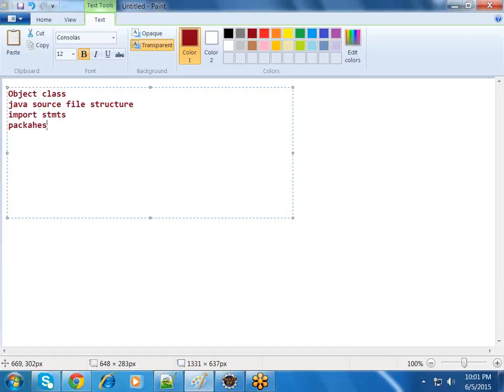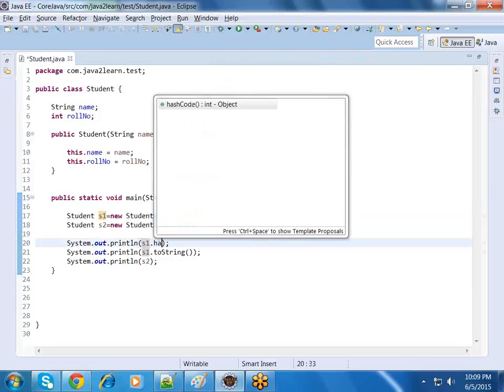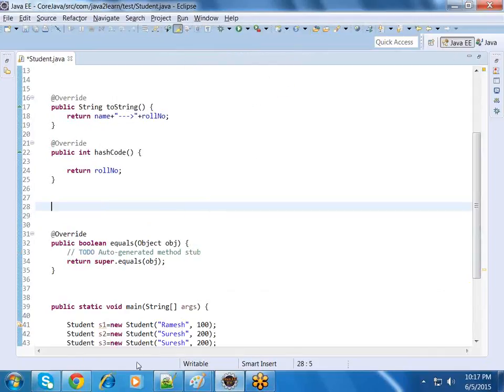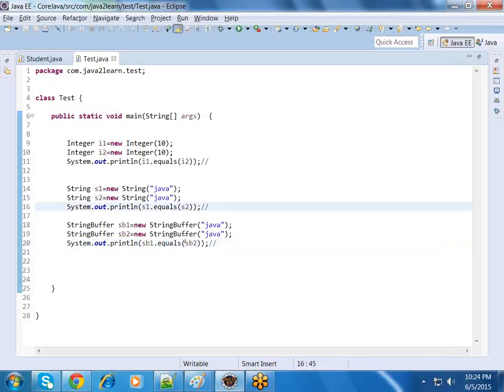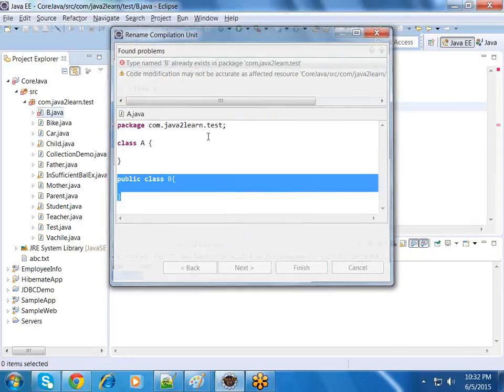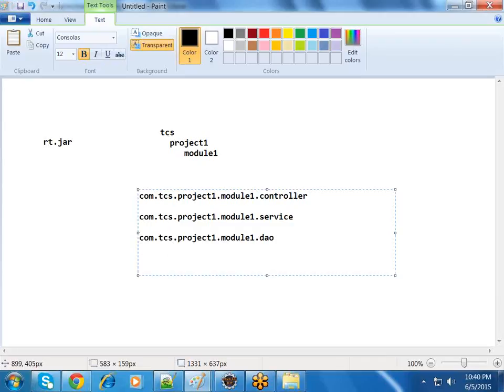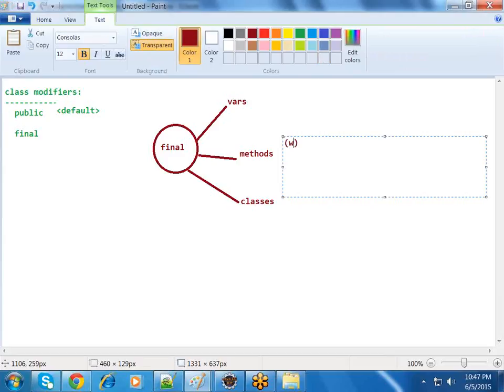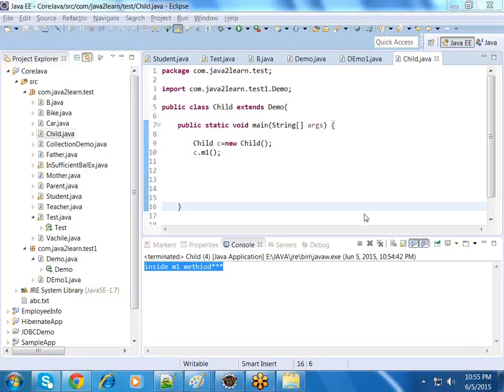Object Class,Packages,Modifiers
This video tutorial explains about Object class it's methods,Packages and Modifiers with examples